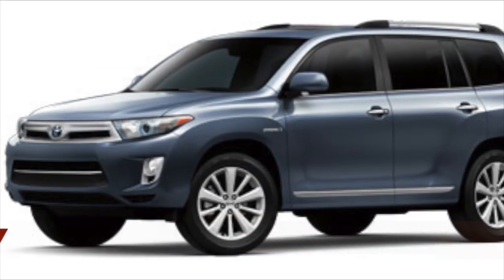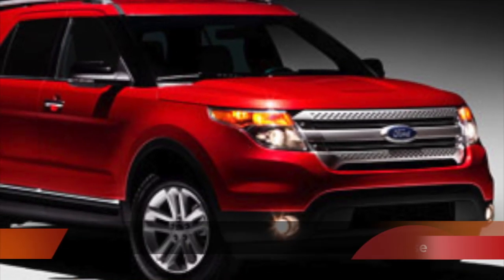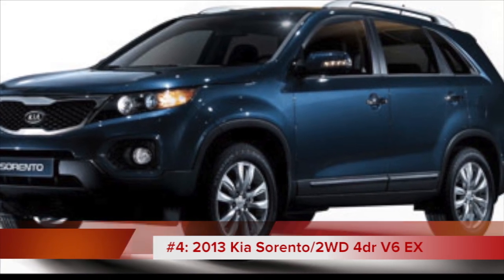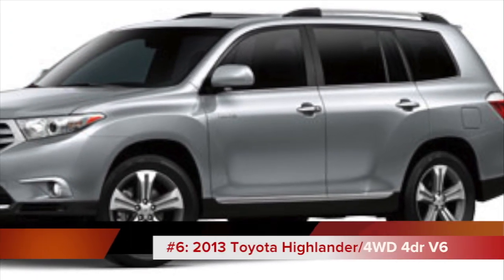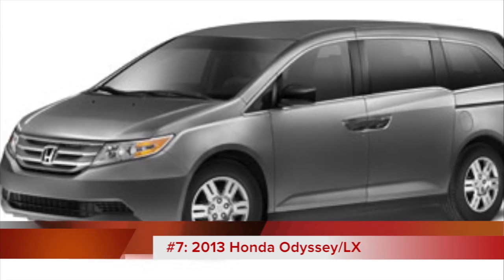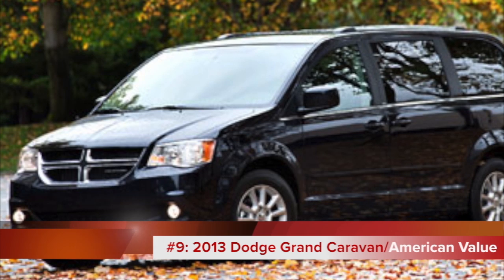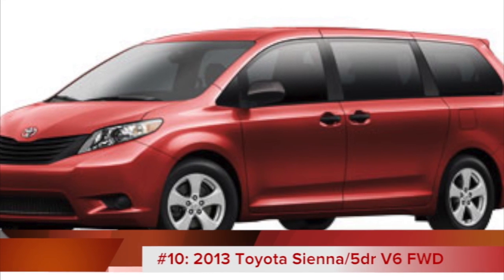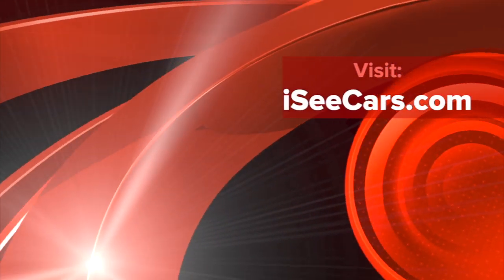7 Seater Cars With The Best Gas Mileage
Are you looking for a 7 seater car with the best gas mileage? This iSeeCars video features 2013 cars, minivans, SUVs and crossovers that get good gas mileage. The top 10 7 seater cars with best gas mileage also come in every price range from inexpensive to luxury. The list includes 2013 Toyota Highland Hybrid, 2013 Honda Odyssey, 2013 Ford Explorer, 2013 Kia Sorento and more. iSeeCars is an all-in-one car site focused on helping consumers find, used cars for sale, new cars for sale, do research and get insights and tips and advice on finding the best new or used cars. We aggregate over 4 milion car listings from thousands of dealers and websites so you only have to go to one site to see all cars for sale. In addition, you can also read expert car reviews from multiple sources on iSeeCars and see how consumers are rating cars and dealerships.